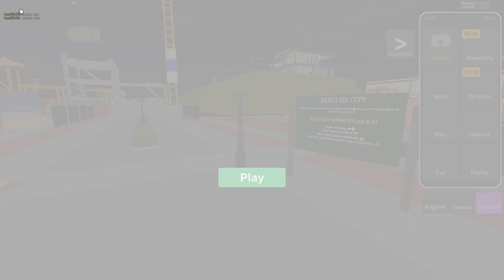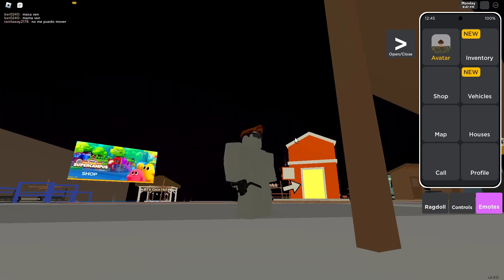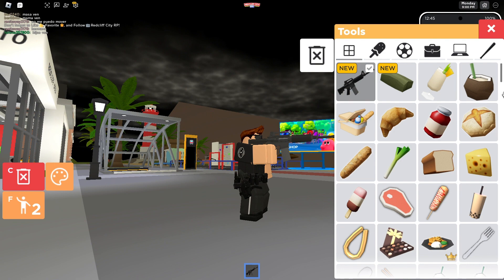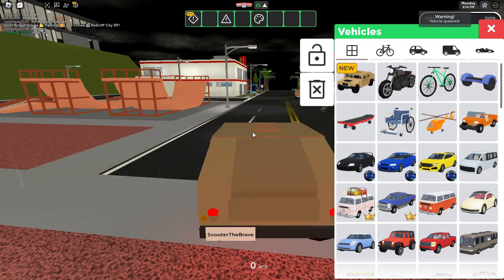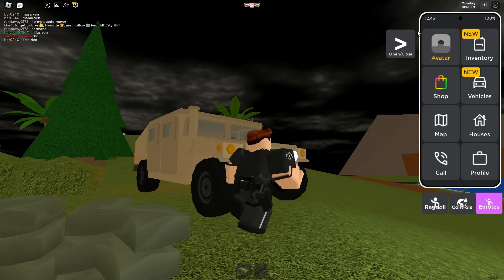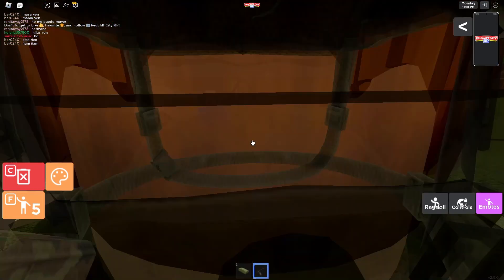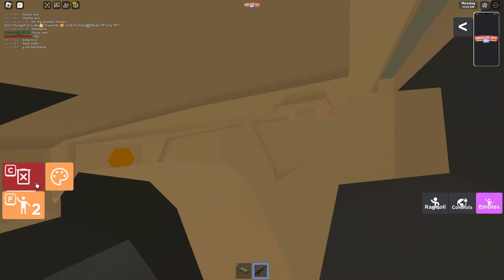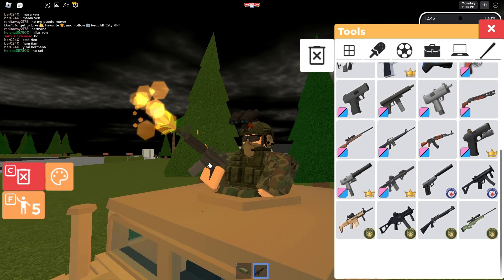Redcliff city Roblox update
New Roblox Redcliff City Update TODAY! It has a service rifle,sand bag's,humvee.